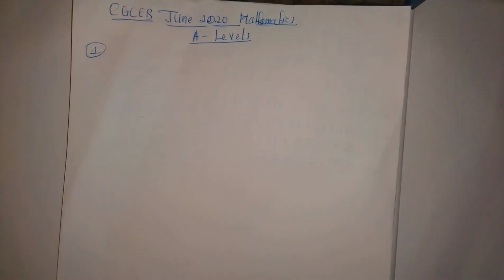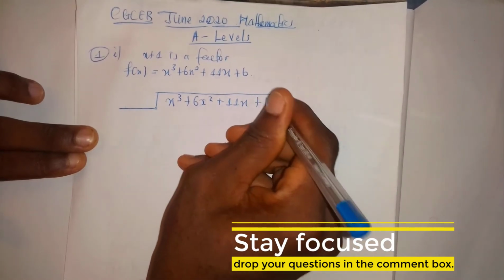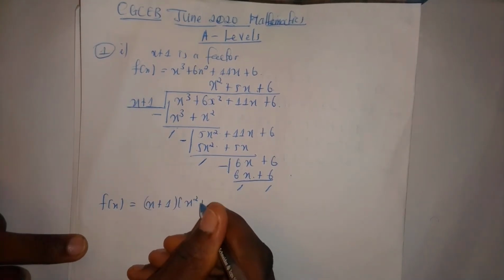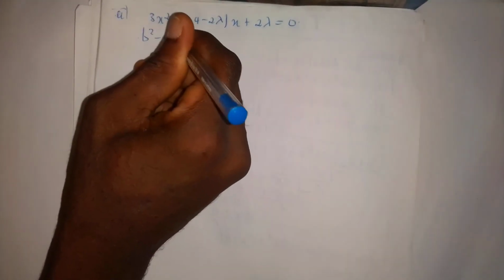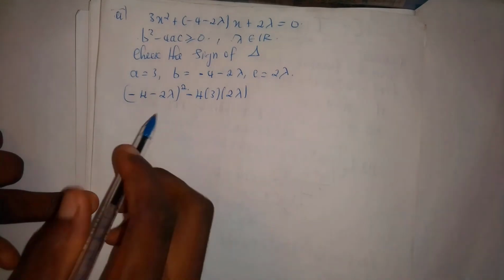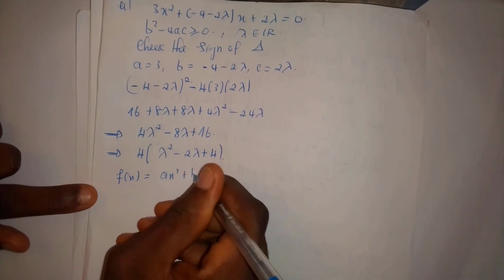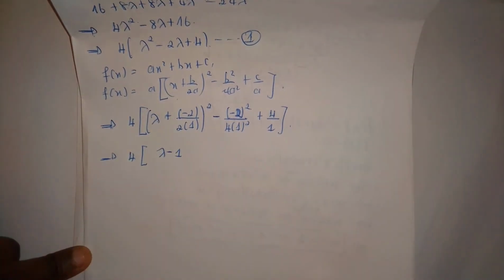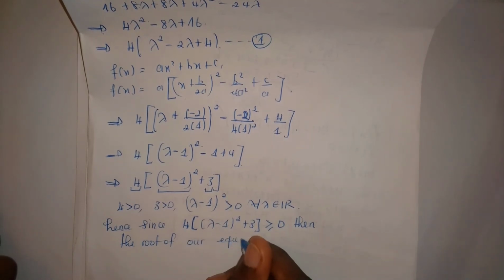CGCEB Mathematics Q1 Full answer.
It's a video produced to help A-Levels students to access and freely have their difficulties solved.